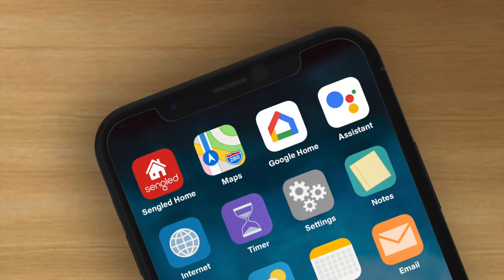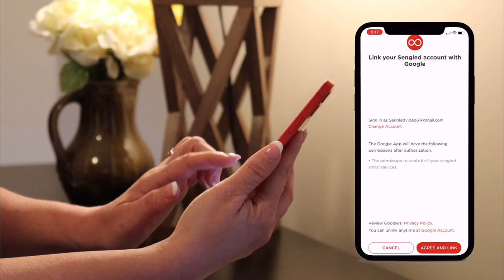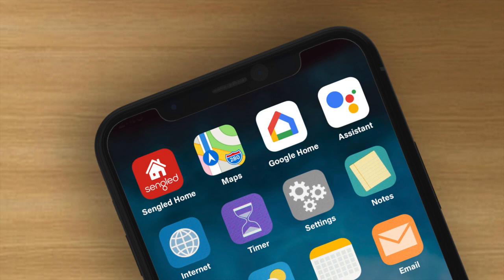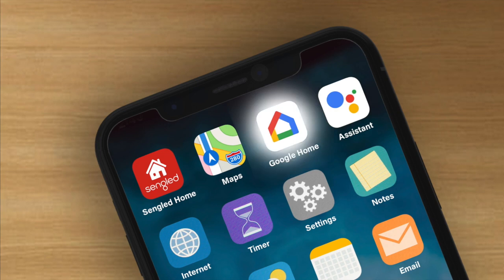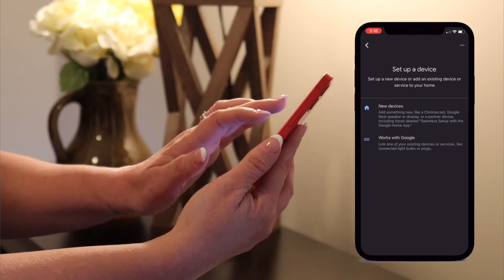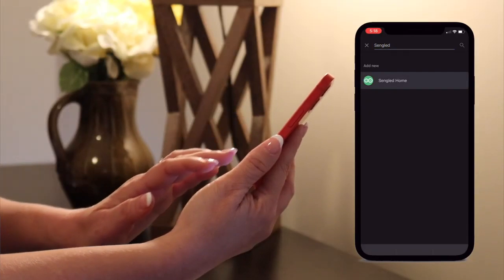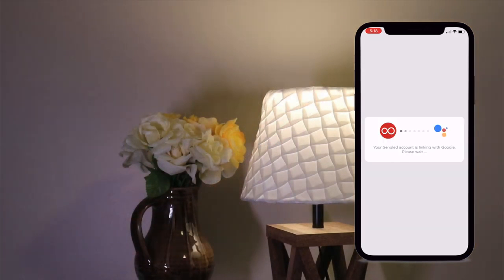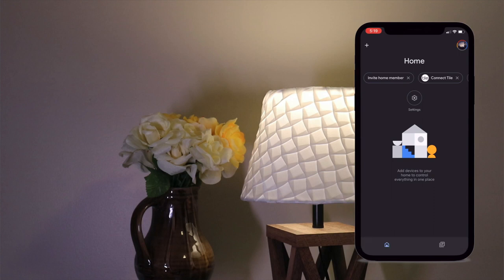How to Link Your Sengled Products to Google Home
There are two easy ways to connect your Sengled products to Google Home. Watch as we take you through how to connect via the Sengled Home app or through the Google Home app.